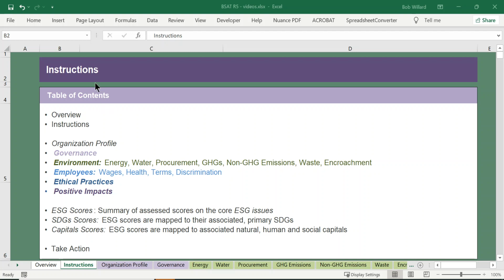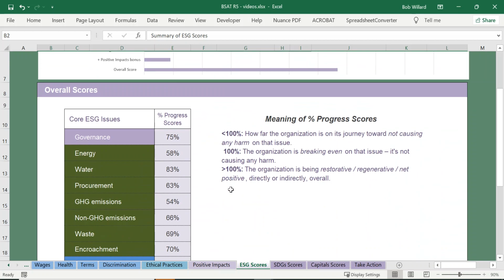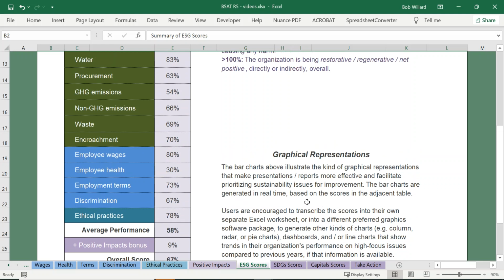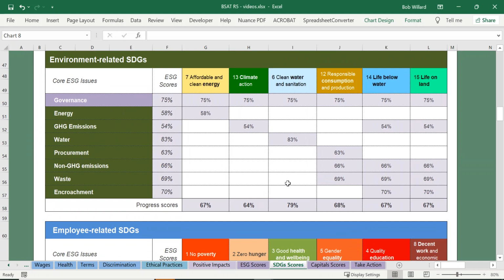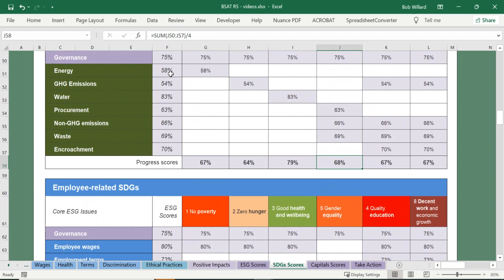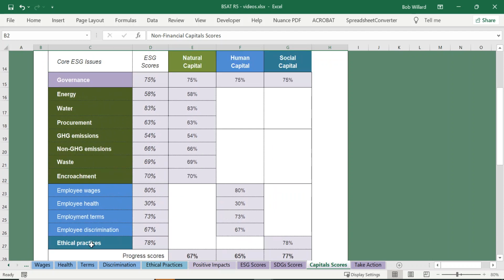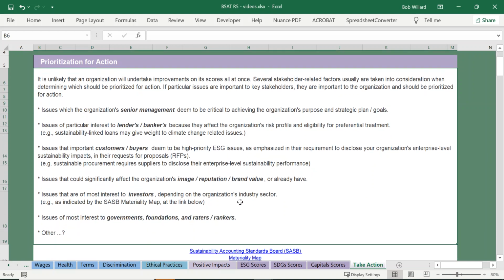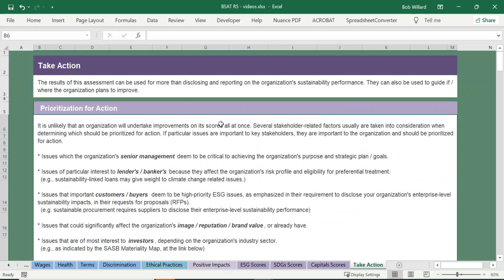BSAT R5 - Summaries video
This is an review and explanation of the ESG, SDG and non-financial capitals summaries of the BSAT assessment scores, plus the Take Action guidance.